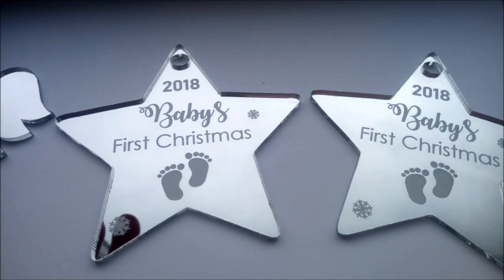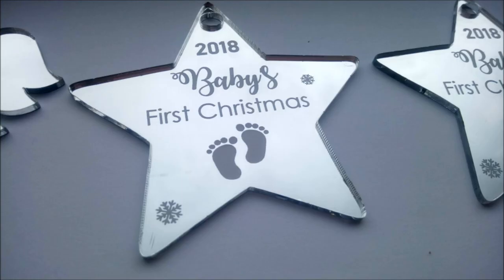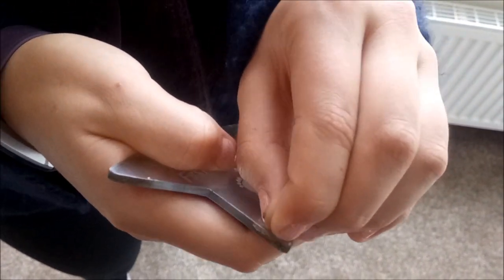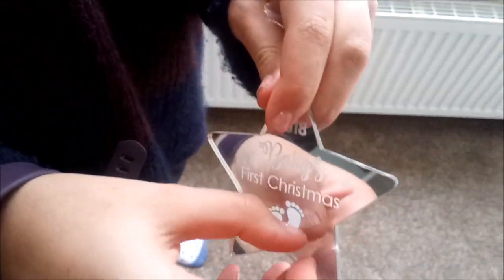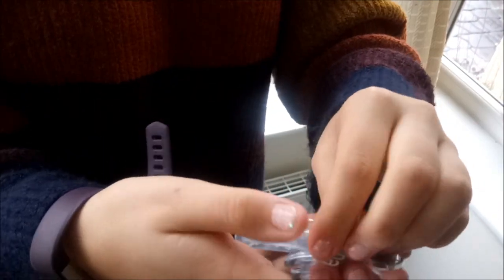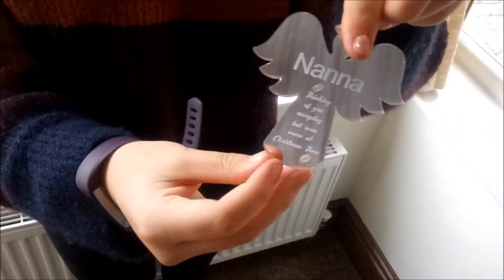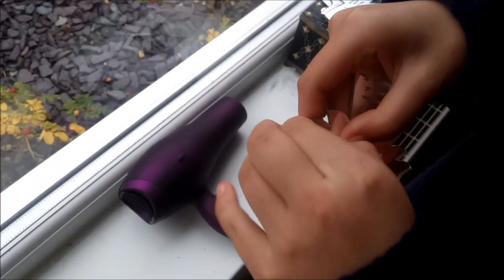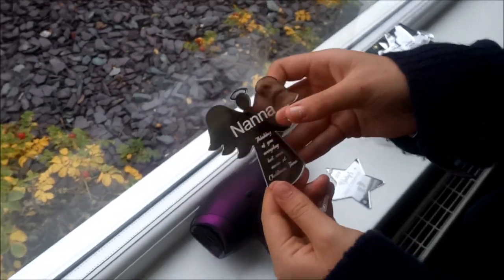How to remove Protective Film from Mirrored Acrylic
A short film showing how to remove the protective film from a Mirrored Acrylic ornament